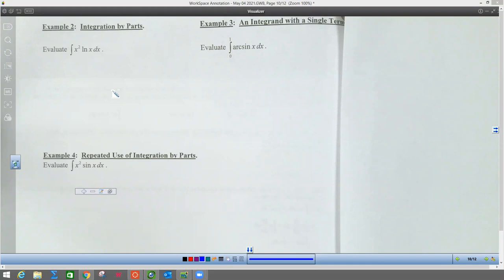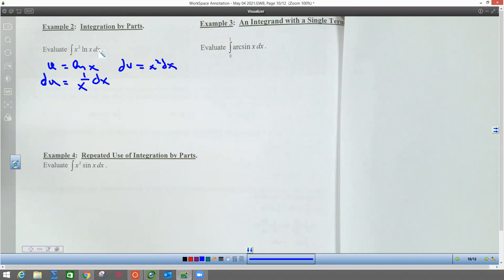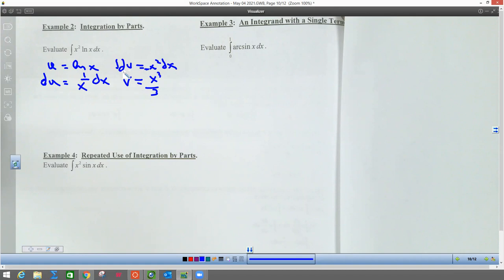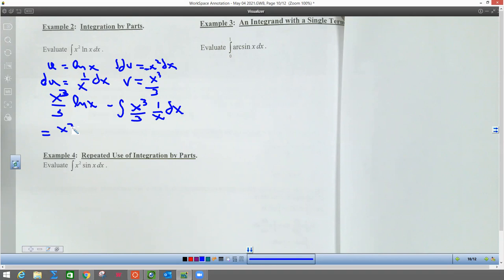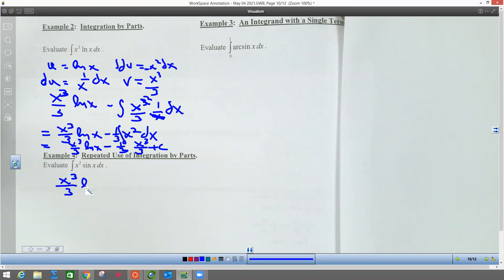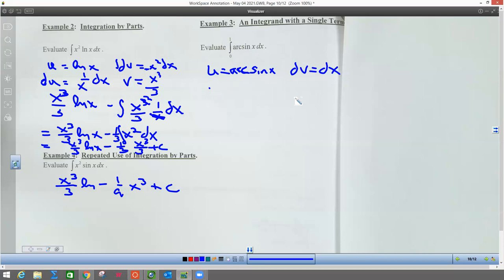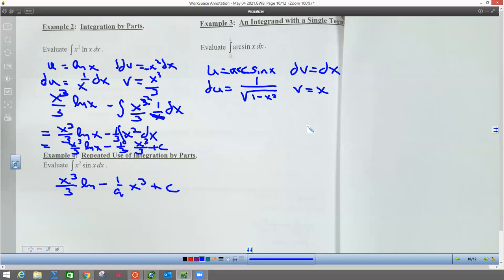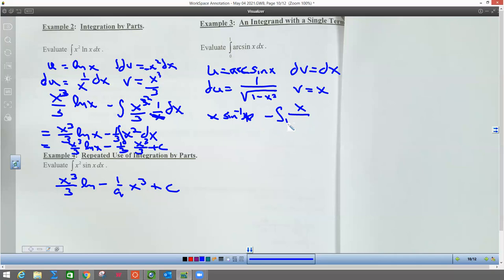6.11 notes examples 2 & 3